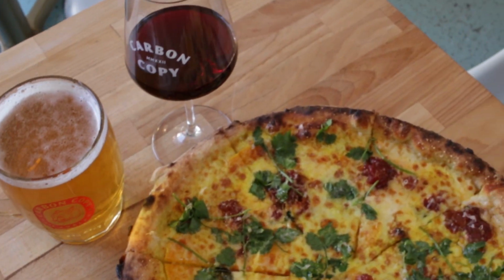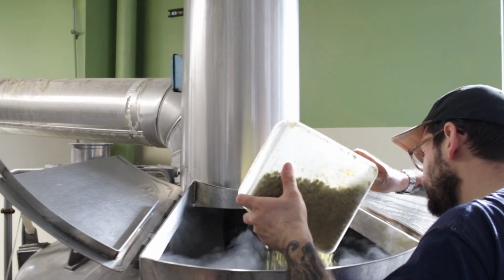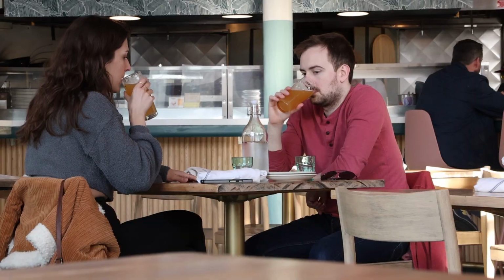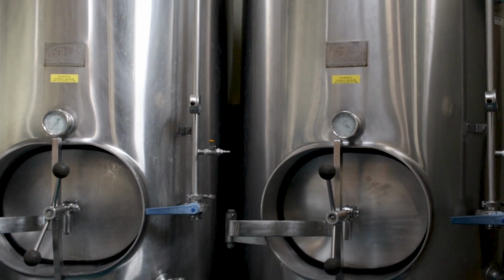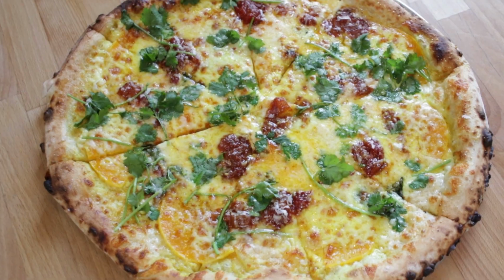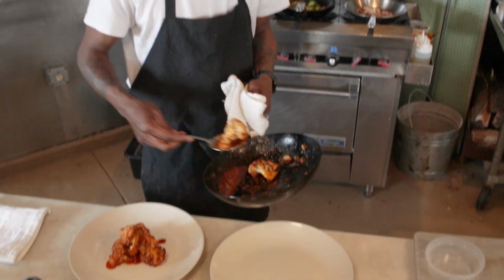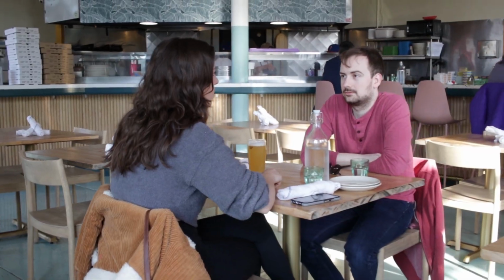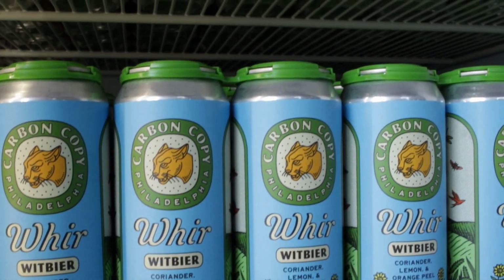Carbon Copy Brewery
Stop in for a fresh cold one or a glass of wine, these guys make both. Carbon Copy Brewery, near University City in Philadelphia, will make you feel at home with its 1960s classroom style furnishings and color scheme inside a turn of the century fire hall. Since they are in Pennsylvania, they also can serve you a delicious meal you wouldn't be able to order at a brewery over the Jersey border.